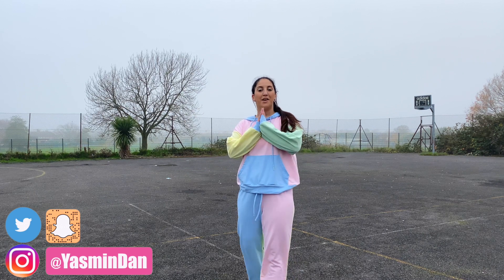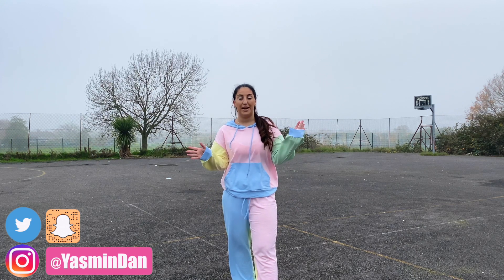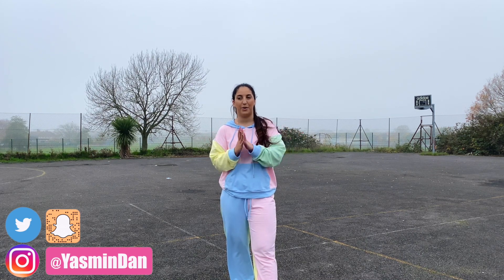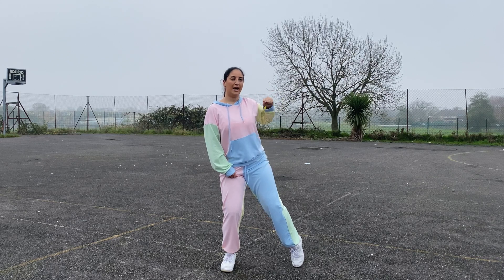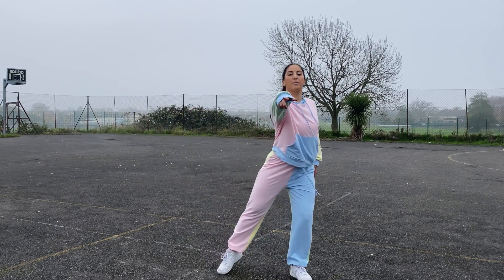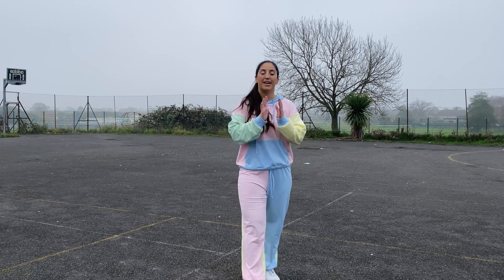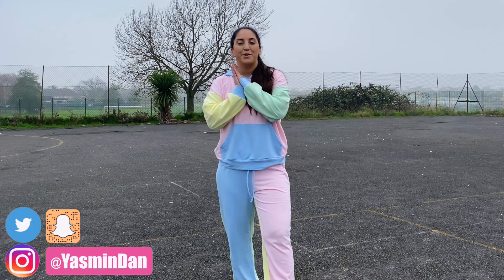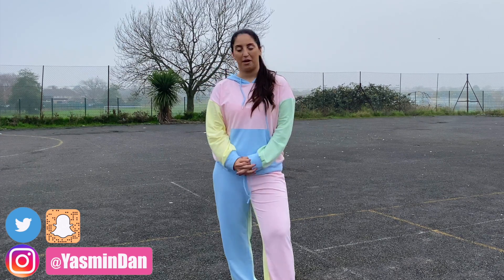MOTIVE Ariana Grande & Doja Cat Dance TUTORIAL Beginner Friendly Online Dance Class 💕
MOTIVE Ariana Grande & Doja Cat Dance TUTORIAL Beginner Friendly Online Dance Class 💕 Practice with the dance video and the music